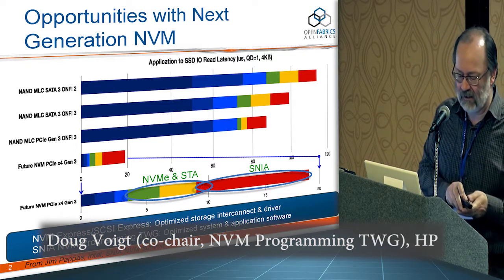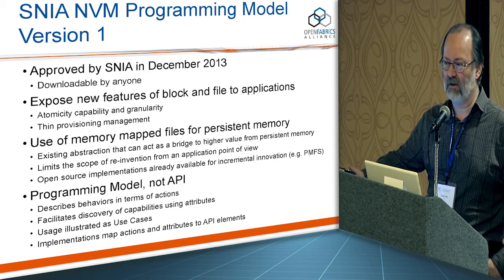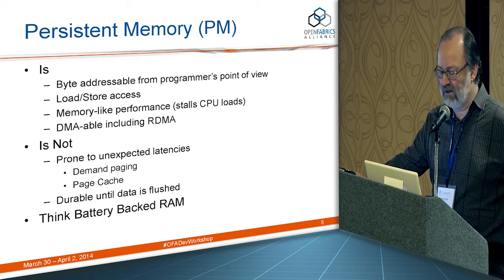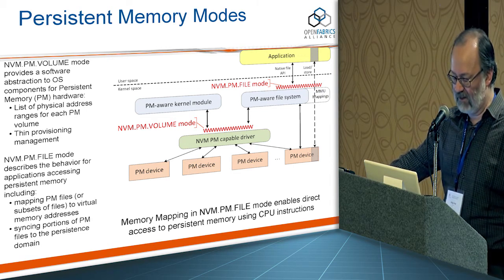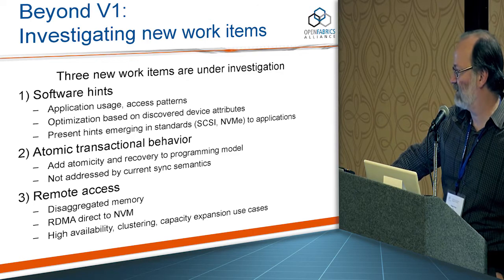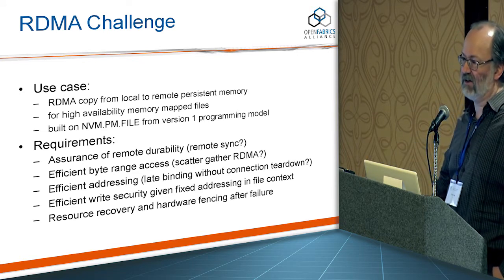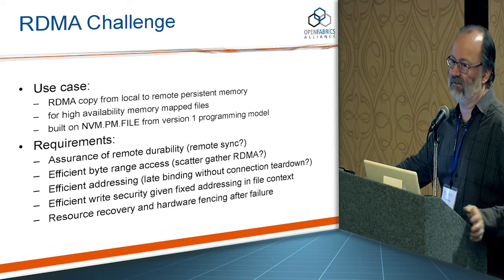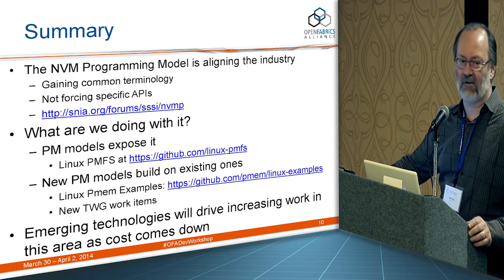SNIA NVM Programming Model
In this video from the OpenFabrics International Developer Workshop 2014, Doug Voigt from HP presents:  SNIA NVM Programming Model.